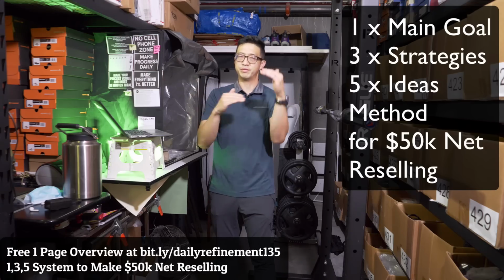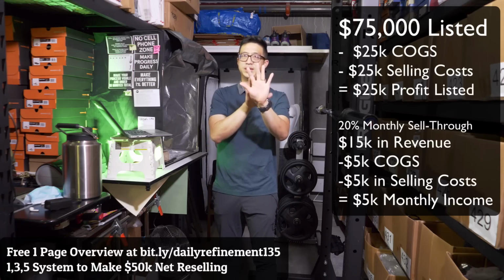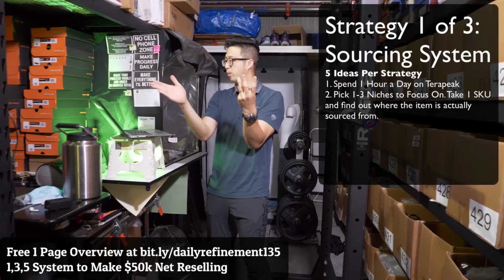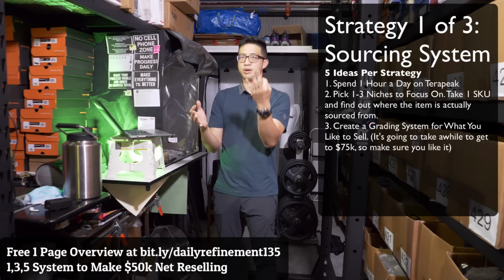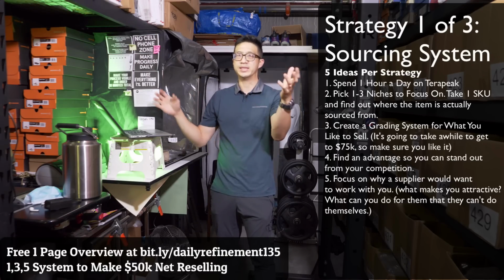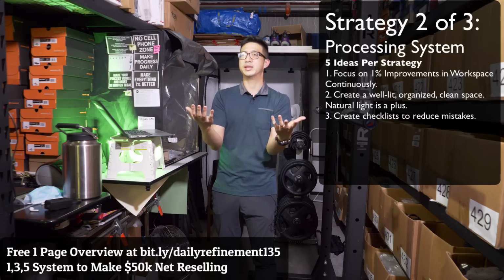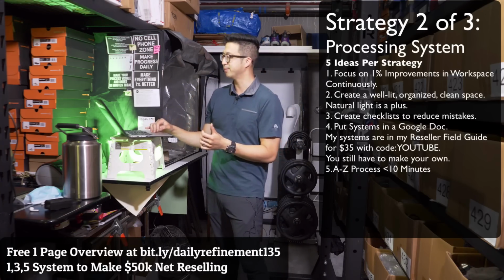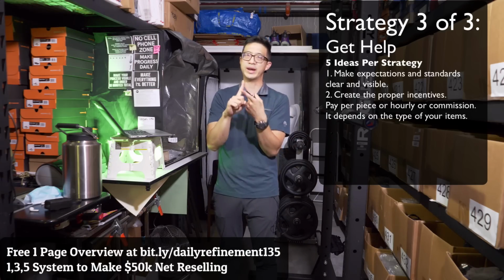Daily Refinement 1,3,5 System ($52k eBay Reselling Business Plan)